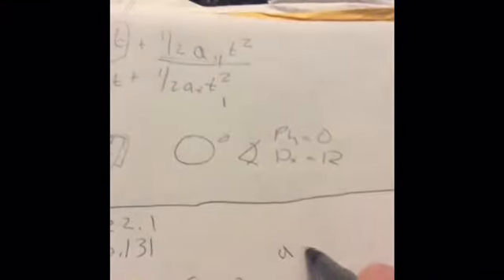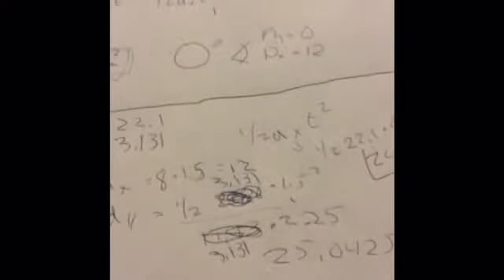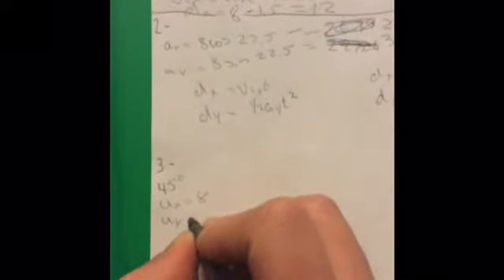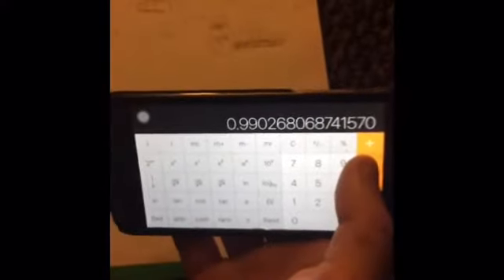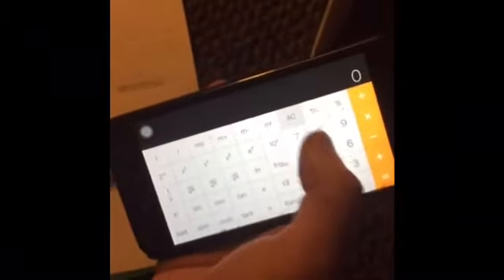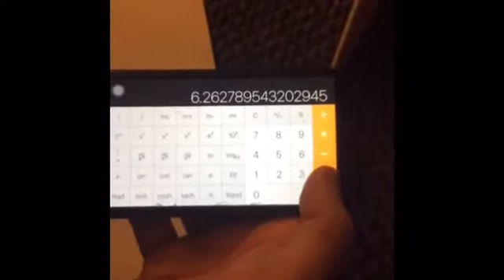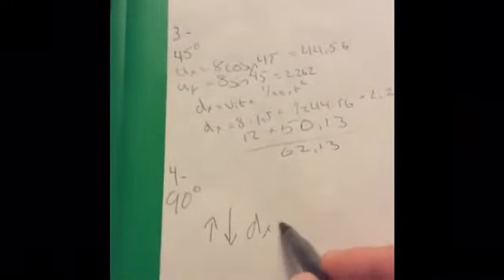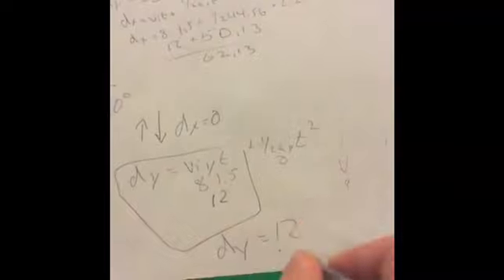November 30, 2015